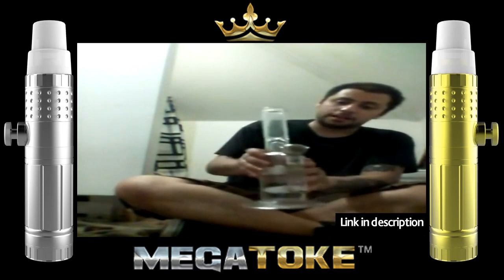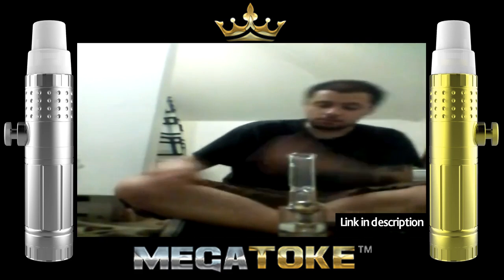Megatoke Review : megatoke session #2